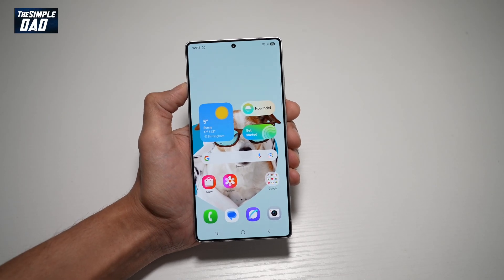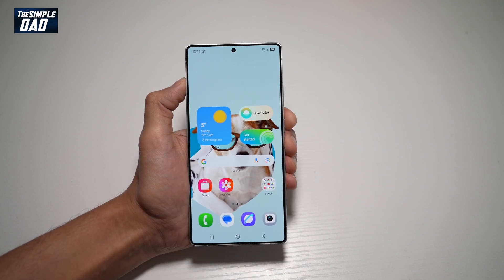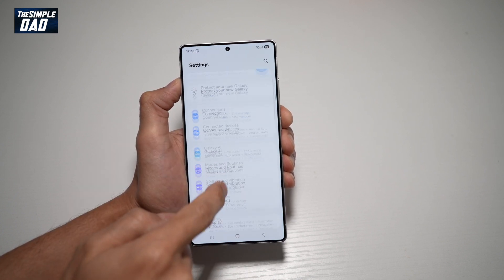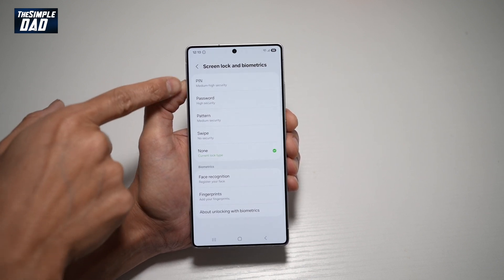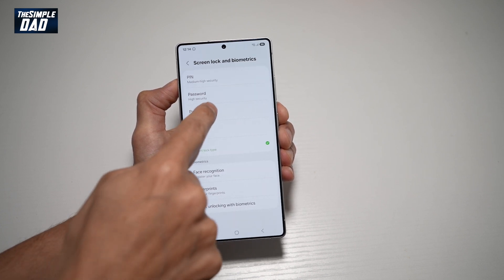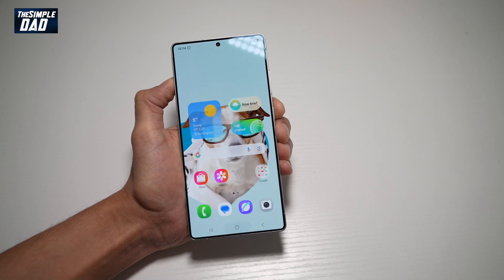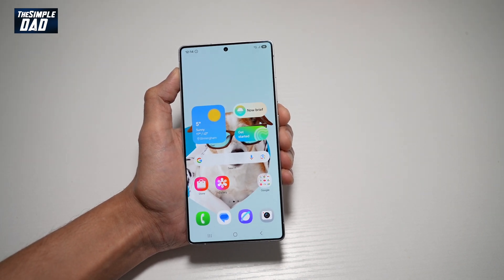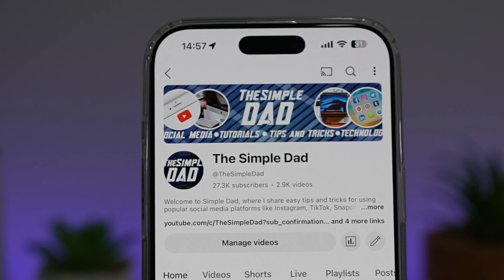How to Setup Lock Screen on Samsung S25 Ultra 2025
00:00 Intro
00:10 Like or no Like
00:20 How to Setup Lock Screen on Samsung S25 Ultra